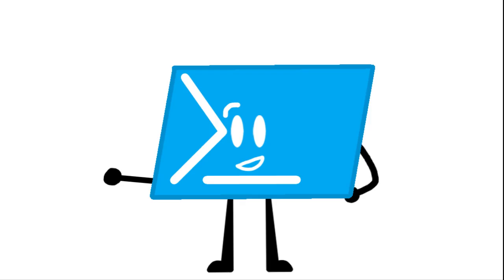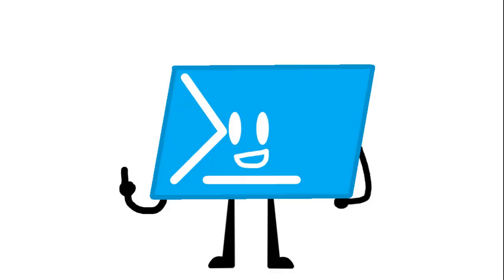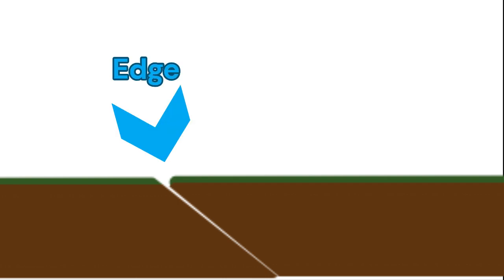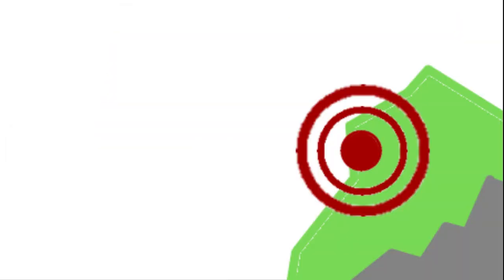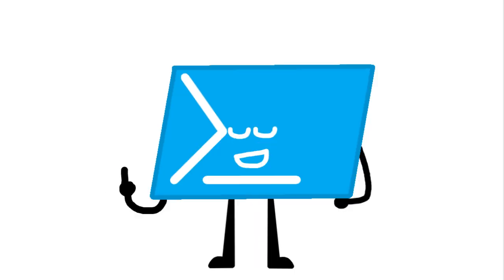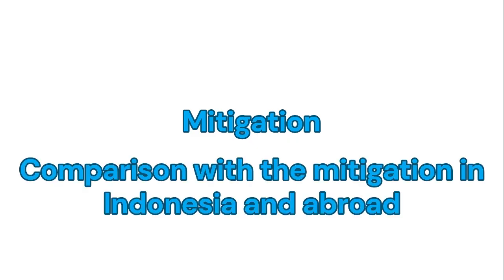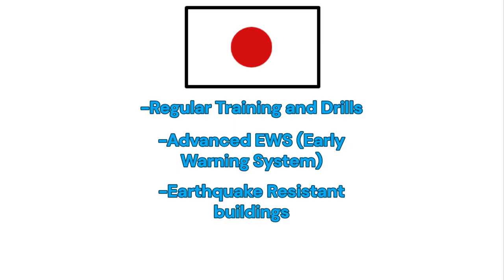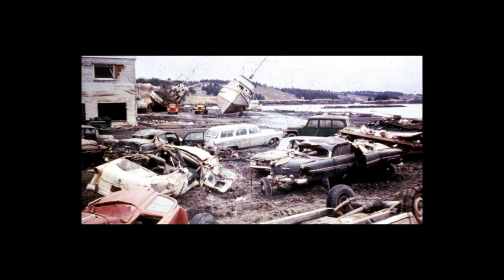Earthquake Tectonic : Explanation (REUPLOAD)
Hi guys I decide to reupload this because there was a issue on one of the frames